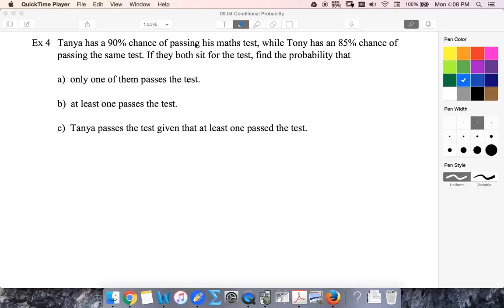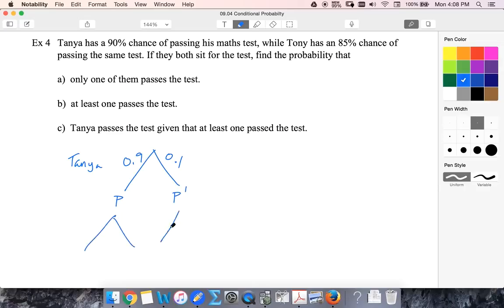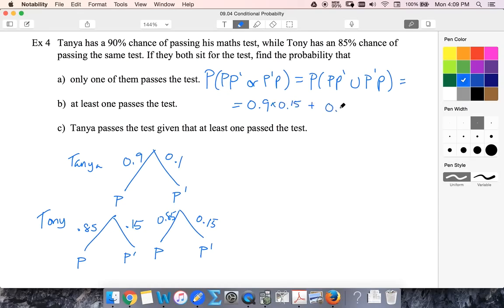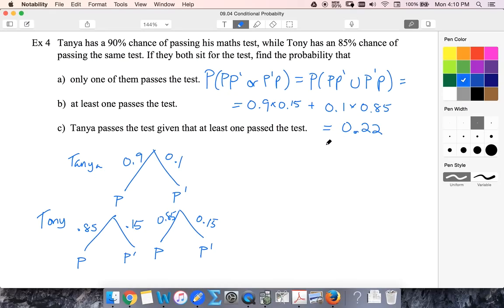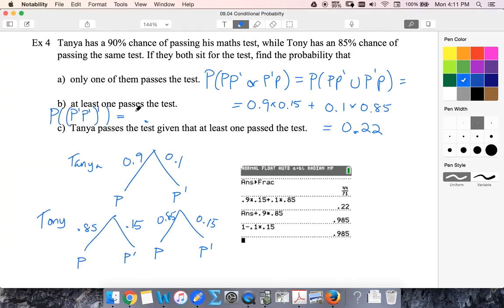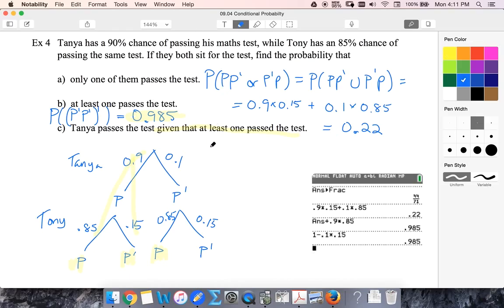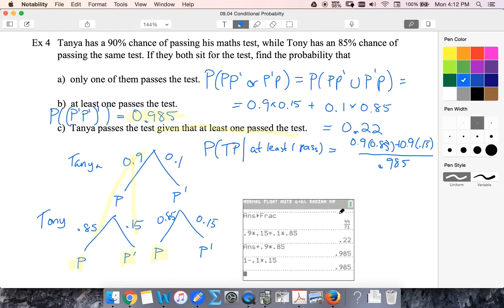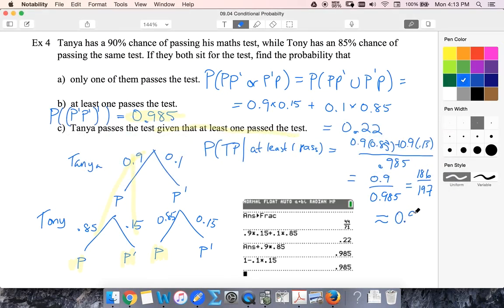04 Ex 3 Tanya and Tony Take a Test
Probability of passing